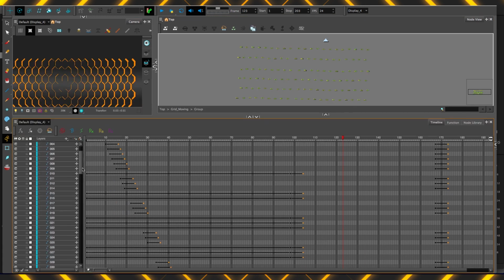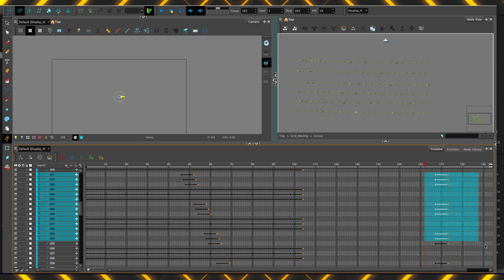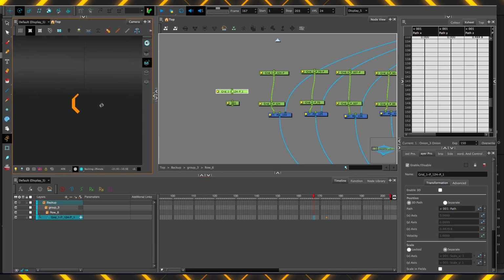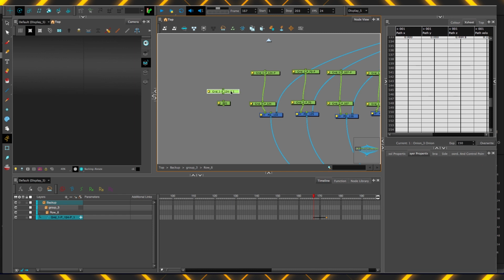Master Control for the Master Grid